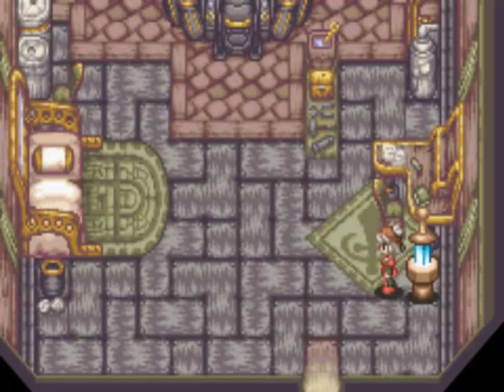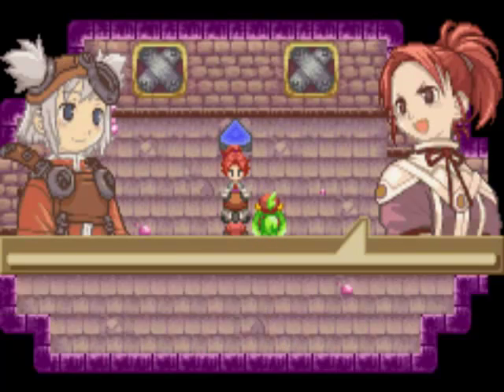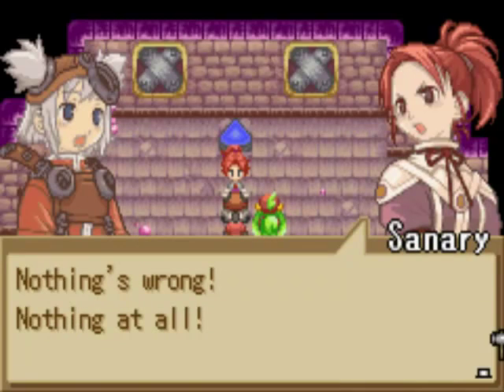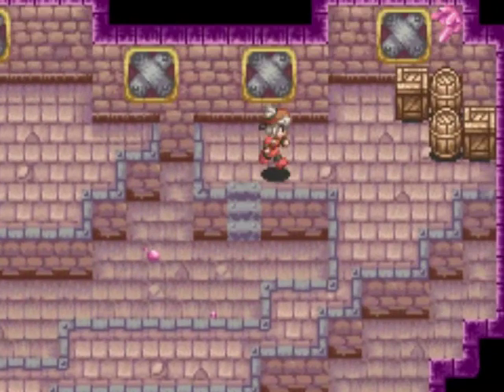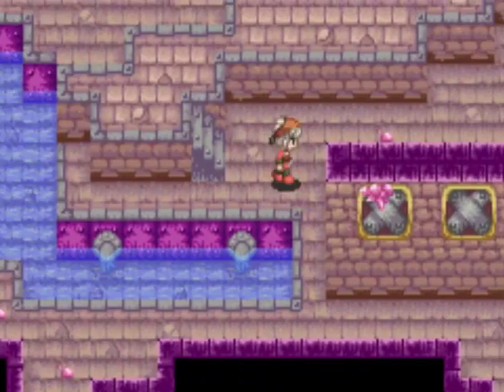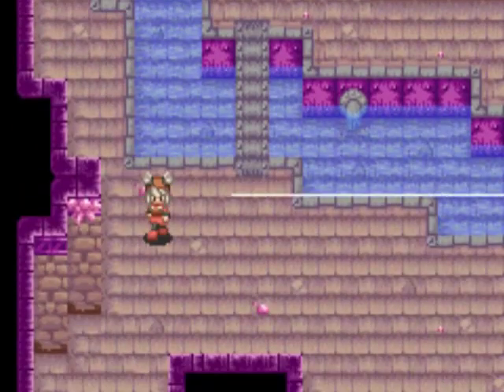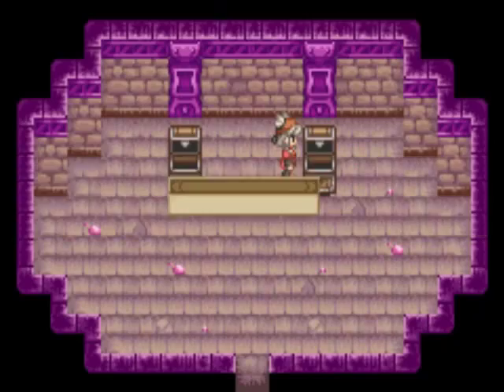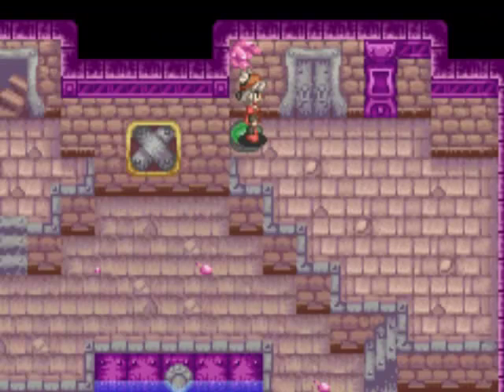Let's Play Summon Night Swordcraft Story - 009 - B4-B6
A lot of these videos will just be named what floors I'm going through I suppose.  Also, it's time for another vote! The four weapon choices are:

1. Swords - Basic all-around weapon.
2. Spears - Good range, poor speed.
3. Axes - Extremely slow, but powerful and capable of breaking opponent's weapons.
4. Knuckles - Extremely fast, and capable of dealing killer combos.

I omit drills because I've decided not to allow voting on weapons I've already used.  So go ahead and vote! I'll pick up the recipe between episodes.  You guys have until TUESDAY 3PM EST.